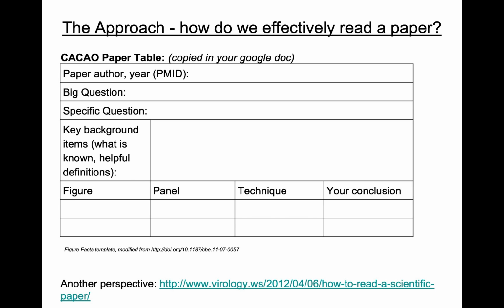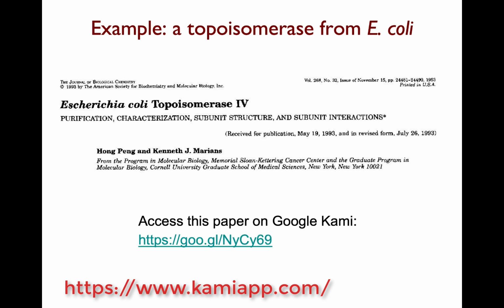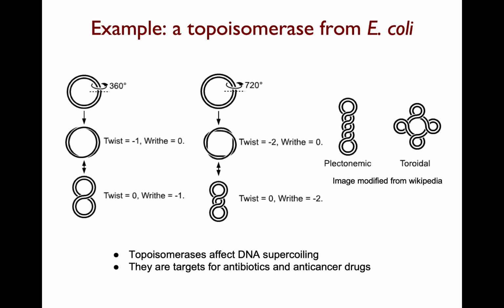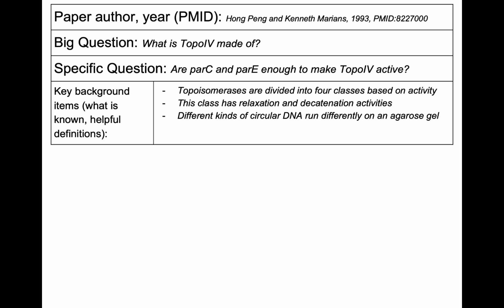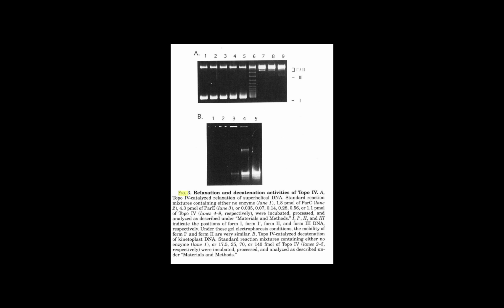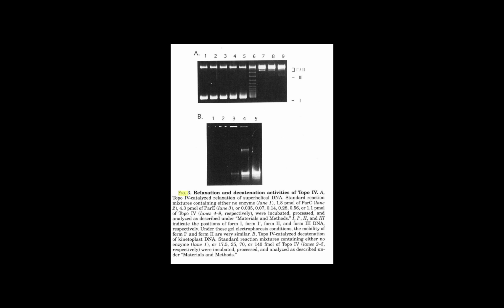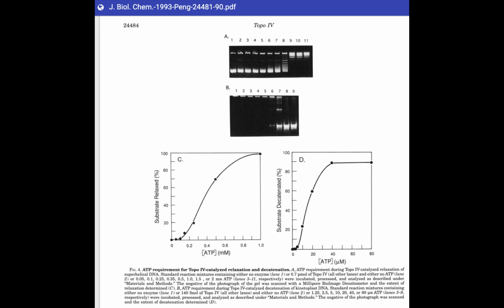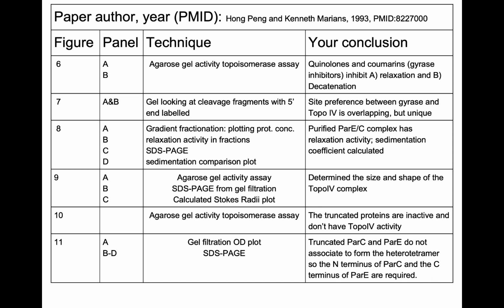2019 CACAO how to read a paper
2019 Fall CACAO course at TAMU lecture and discussion on how to read a scientific paper. An example paper is used, and some strategies for approaching articles are discussed. A template for a figure-centric approach to reading is given.